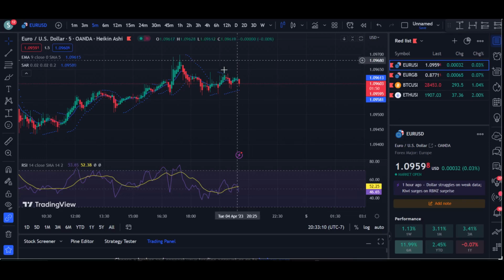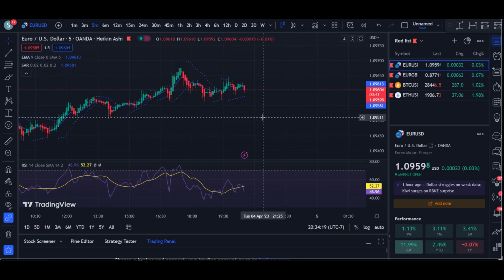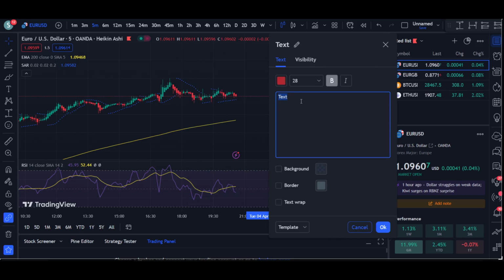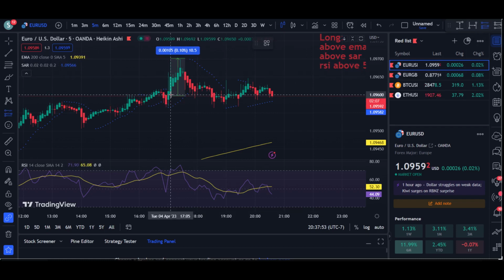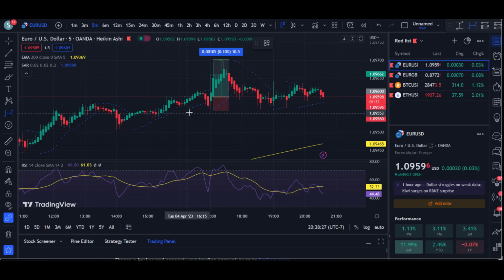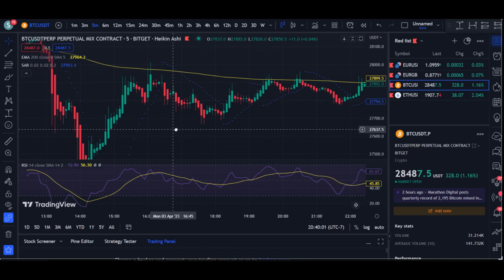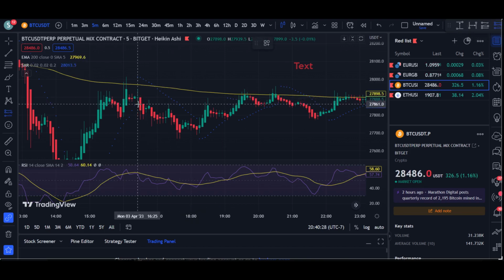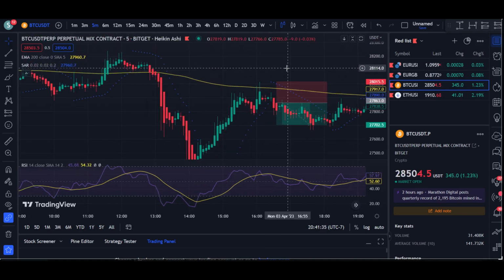SIMPLE 5 Min Scalping Strategy For Forex And Crypto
If you're looking for a winning crypto scalping strategy for the 5-minute time frame, this one is it. It's proven to have a high success rate with Bitcoin, making it the current best option for scalping or day trading Bitcoin. The strategy involves using Heiken Ashi candles in combination with the Parabolic SAR and RSI indicators. It's an effective approach for both day traders and scalpers alike.